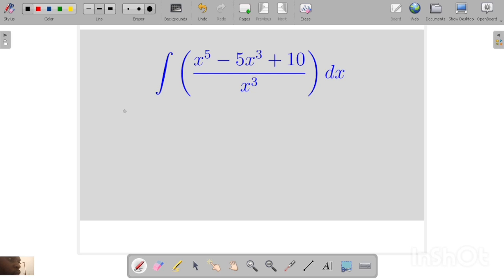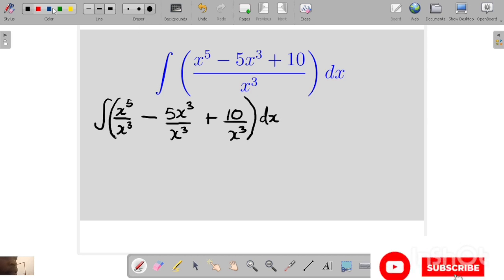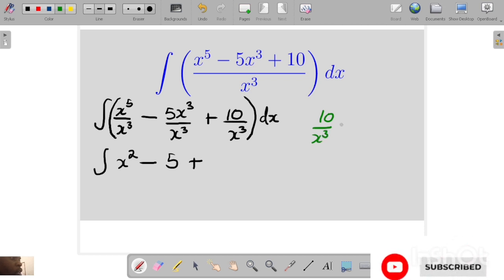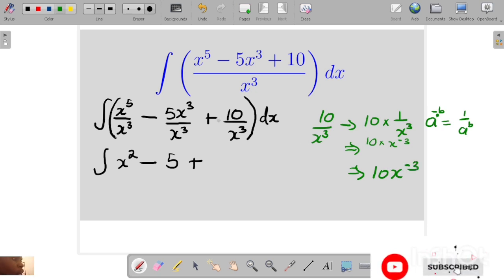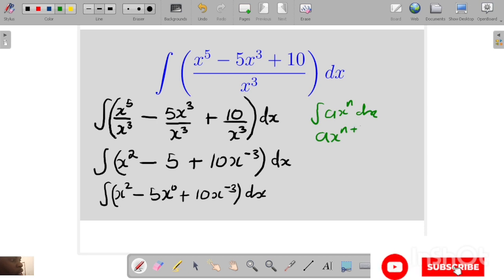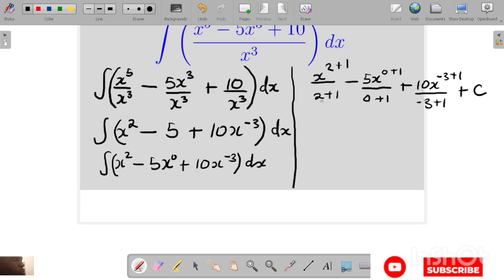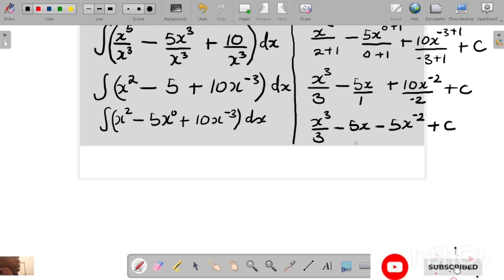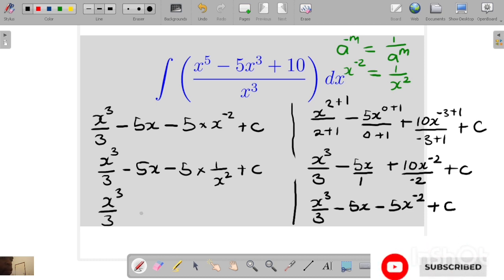Master Indefinite Integrals: Easy Guide to Conquer Calculus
In this video, we will explore how to solve tricky indefinite integrals using some helpful tips and tricks. We will walk through various examples and techniques to tackle challenging integrals, providing you with a better understanding of how to approach and solve them. Whether you're a beginner or more experienced in calculus, this video will help you improve your skills in solving indefinite integrals.